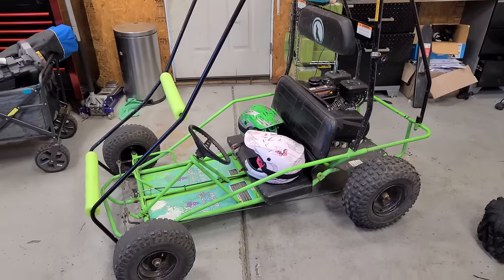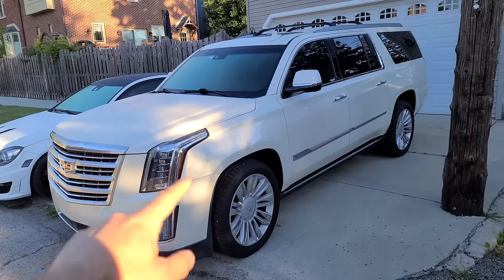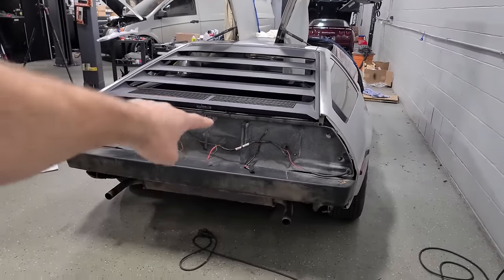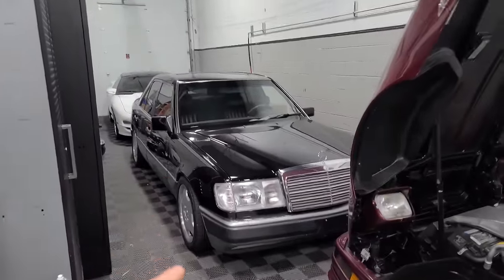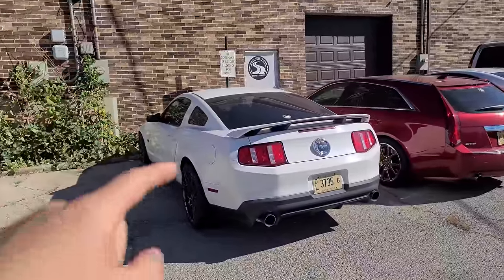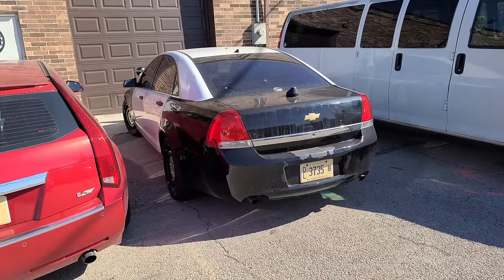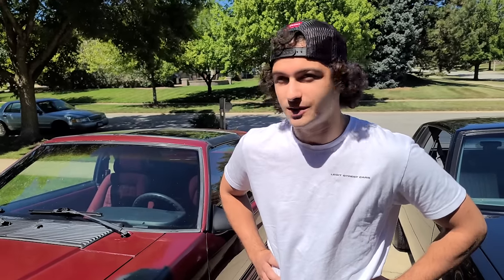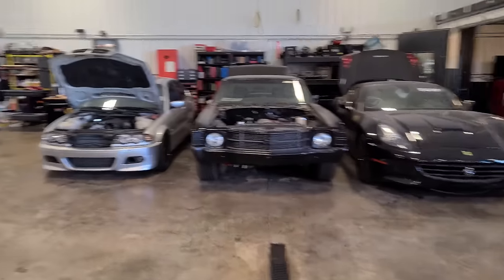Here's An Update On ALL My Cars & Why I Have To Sell Many Of Them! DeLorean Restoration Teaser!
In this video, I update you on all my cars and why I have to sell many of them. You'll get an update on the DeLorean Restoration, the Space Van, CL65, Lightning, Cobra, and much more with a few surprise guest appearances. Enjoy!

Check out OJ and the Fluid MotorUnion YouTube channel. They have a full video on the NSX Exhaust!

Have you guys seen Lee's burnt Dodge Demon on Scraplife Garage?